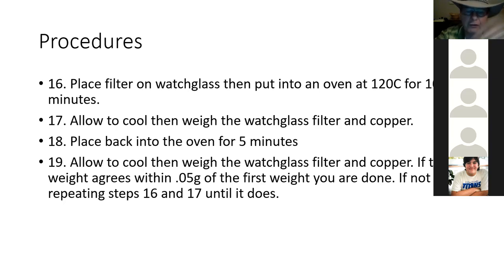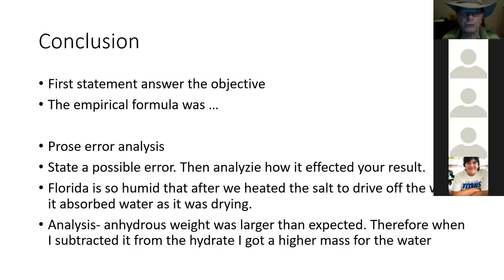September 22 SPC 2045Lab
I describe the notebook and discuss the determination of a Base experiment